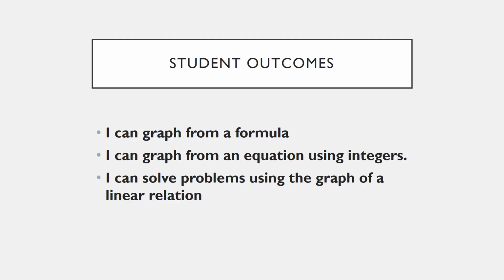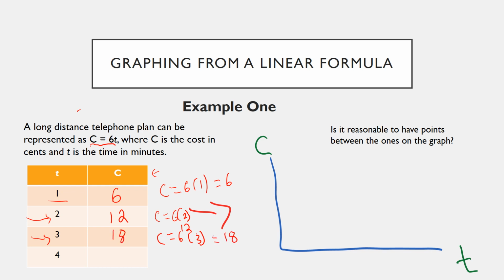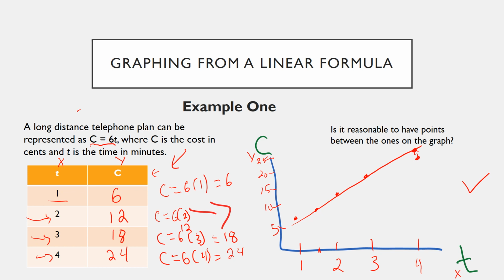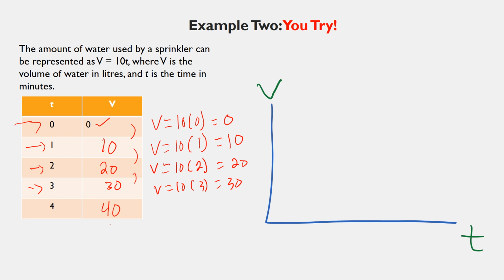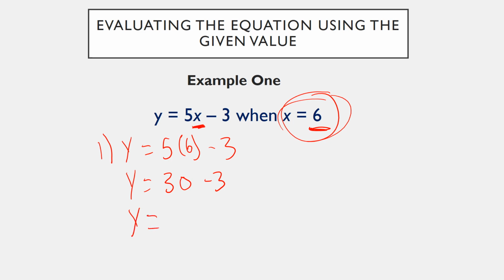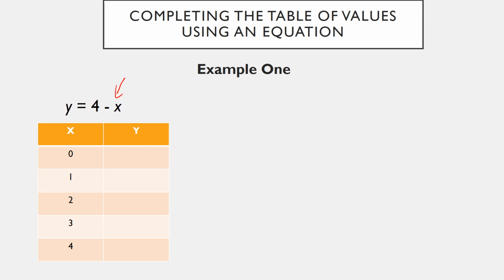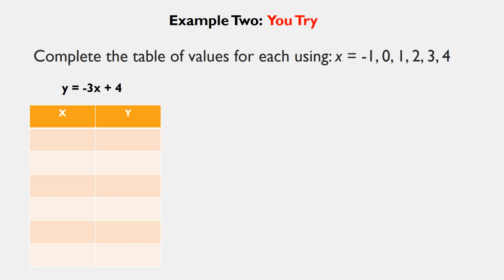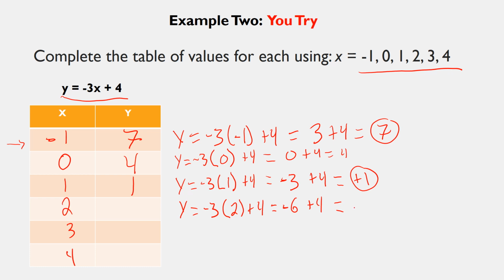9 3 Linear Relations